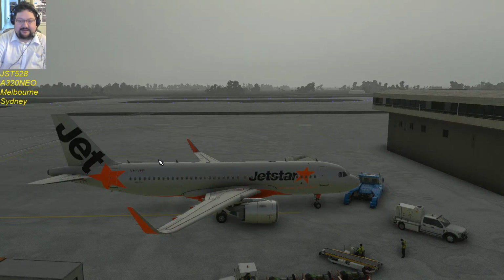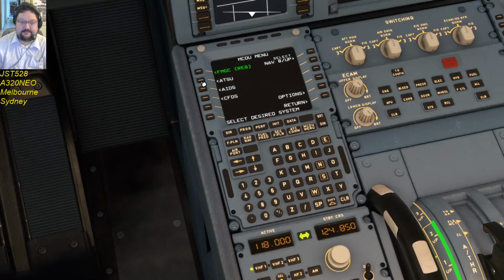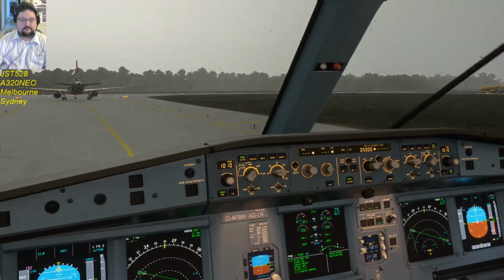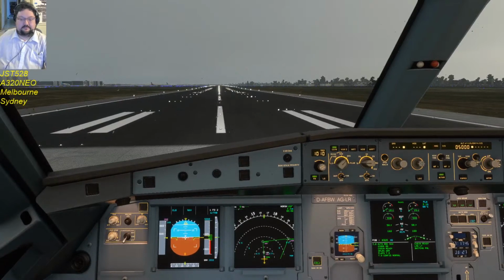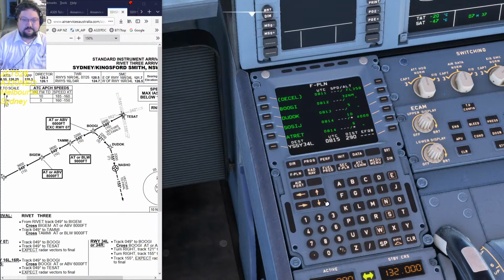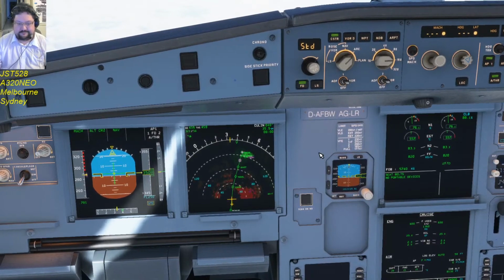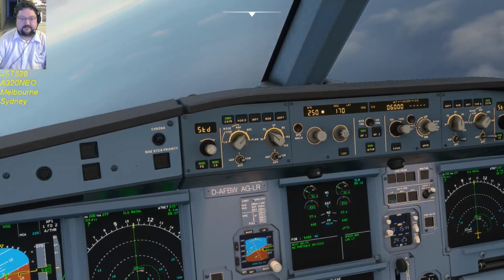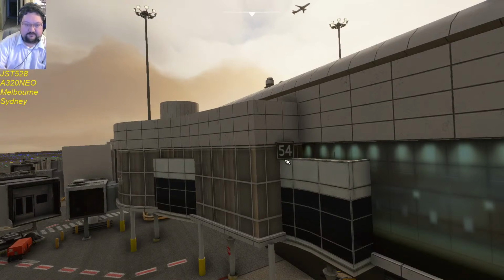MSFS2020 on Vatsim; FBW A32NX to FlyTampa Sydney for MSFS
Aircraft: FlyByWire A32NX mod for MSFS2020 A320NEO

Scenery:
FlyTampa and Orbx YSSY Sydney International Airport and Sydney Cityscape

Default Melbourne

Weather:
MSFS Default

My Computer specs are:
Graphics: RTX2070
16gb DDR4 2400mhz ram